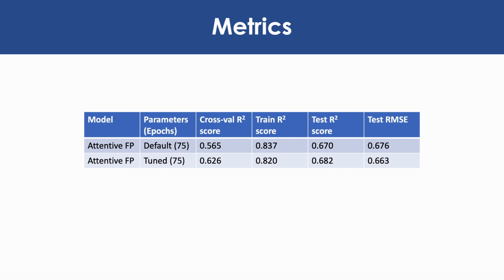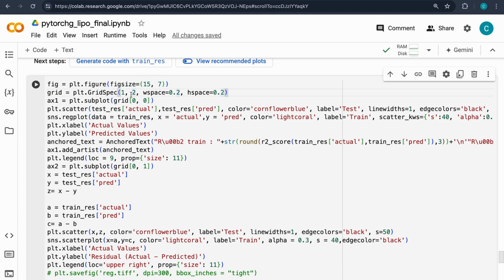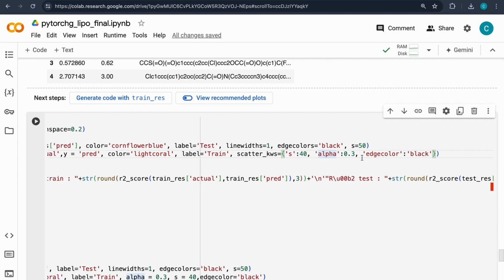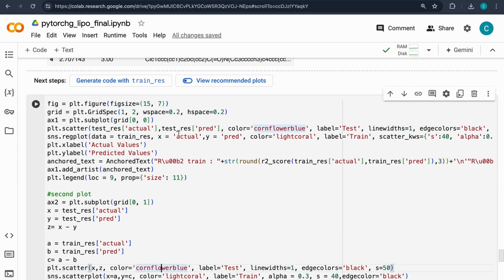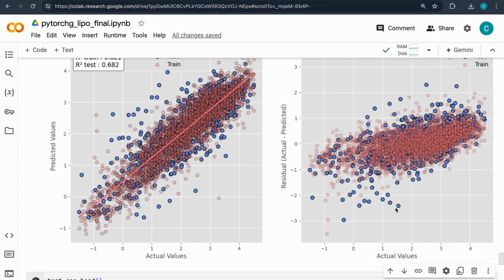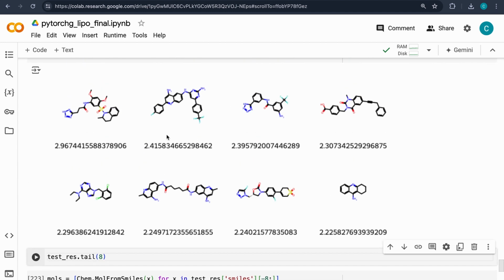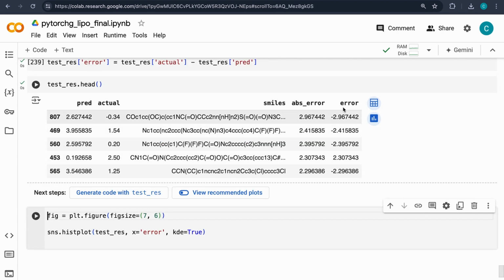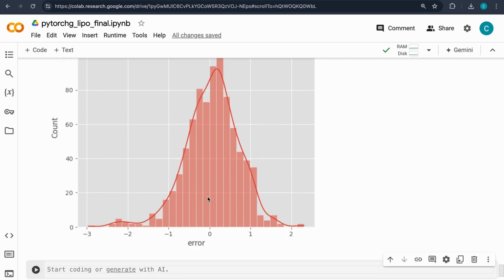Post-hoc Analysis - Graph Neural Network - Part 7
In this video, I have talked about train and test set predictions.